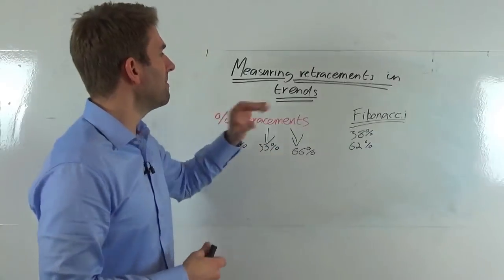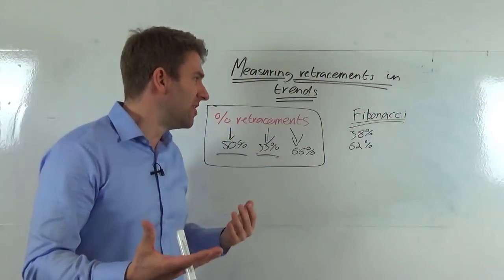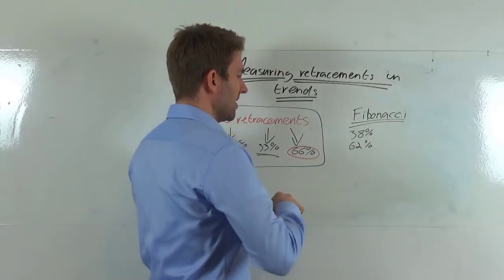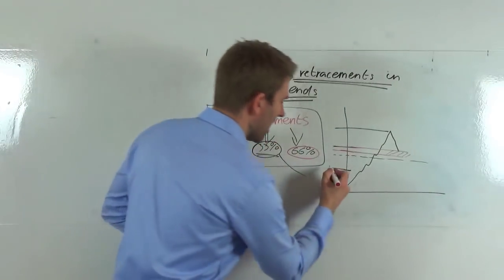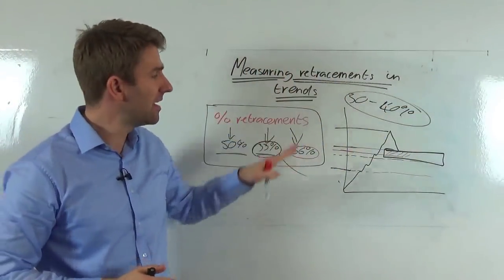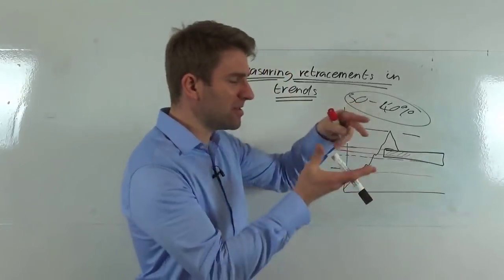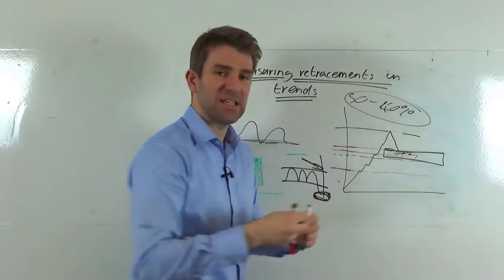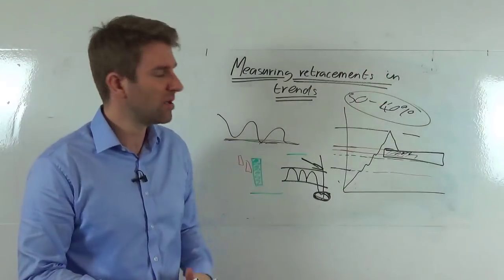Measuring Retracements/Pullbacks in Trends 👍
How do you measure retracements in trends to help us get on board?  How to buy into a trend.  Some of the key levels we want to look at are standard % retracements or Fibonacci retracements. Redoing

Measuring retracements in trends.  This is a handy trend trading strategy video for getting on-board trends you think you've missed.  You've been watching a market and it is clearly trending - there's a lovely uptrend or downtrend and you know you want to get on-board the trend.  Perhaps you've missed that first initial impulse move back like a bull flag or initial kind of quiver back against the trend that's exploded back up again and you know you want to get long.  Or you're already long and you want to add to the position.  You don't want to chase trends because they tend to pullback.  How do you measure retracements in trends to help us get on board?

How to Buy into a Trend

Some of the key levels we want to look at are standard % retracements.  There are often markets that get these kind of retracements before they continue.  I would be careful about trading the 66% off the high - I would be nervous about trading that..  I would prefer the 30% to 40% level for buying a retracement in an uptrend.  Another way to look at it is with Fibonacci Retracements.

Trend Trading Rule: Avoid Trading with the Trend when Price is TOO Far Away from a Moving Average 👍
Missed an Entry in a Trending Market? How to Get On Board a Trend You Missed? 💹